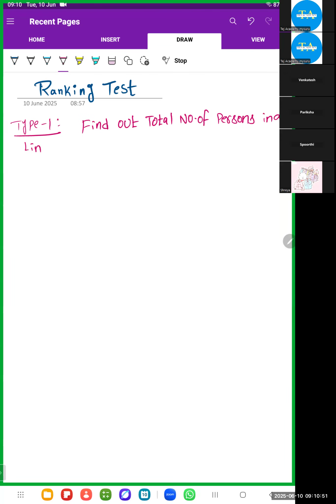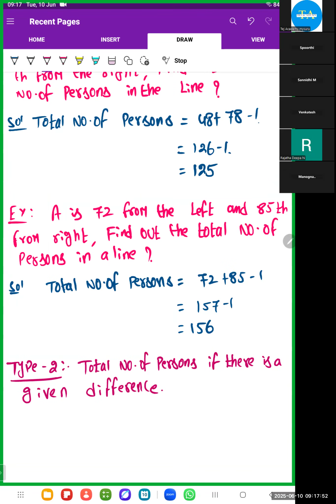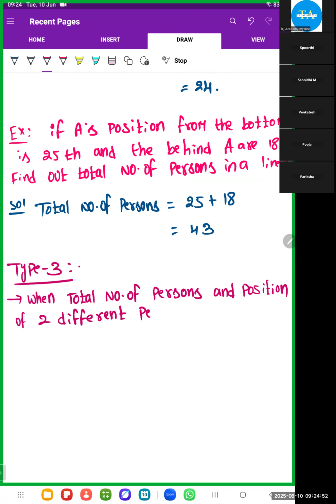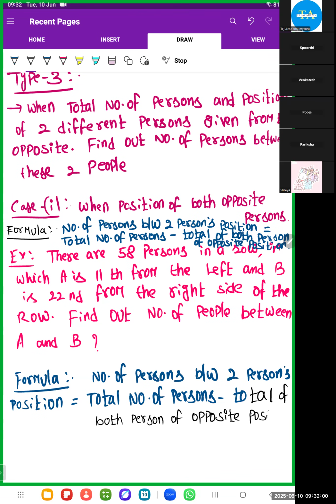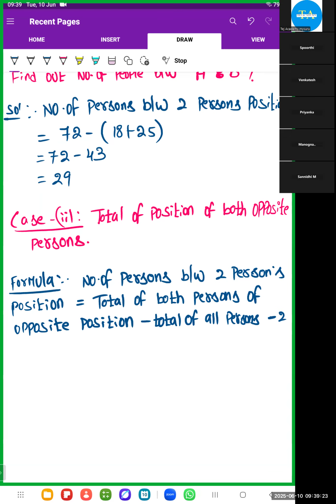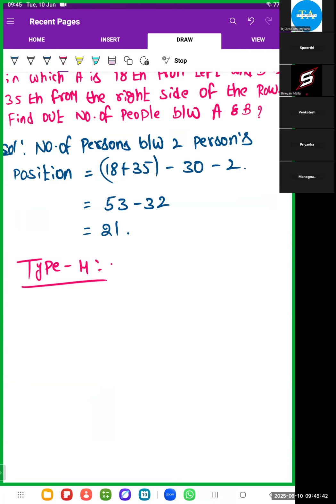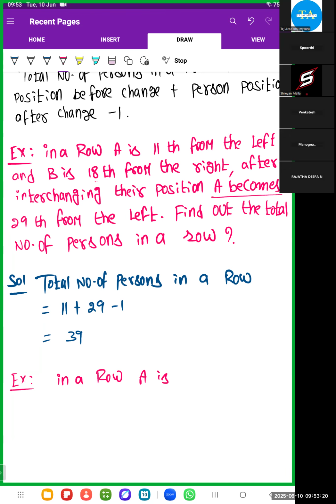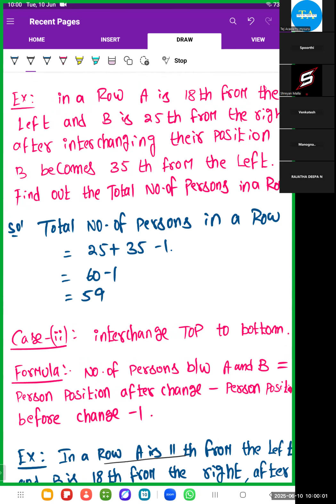RIE CEE | Reasoning Ability Tricks | Tej Academy Live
Join us in this live session as we discuss Ranking Test questions from Reasoning Ability – a crucial section for RIE CEE 2025.
Learn how to solve ranking-based problems quickly with smart tricks, shortcuts
For full mock tests and practice materials,
download the Tej Academy App on Play Store.

🎯 Let’s master reasoning and boost your RIE CEE score!